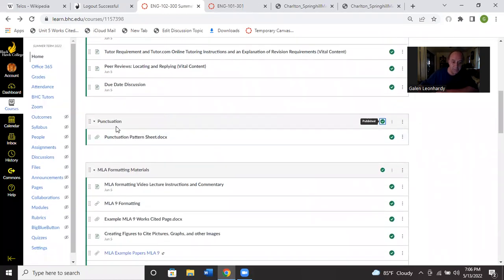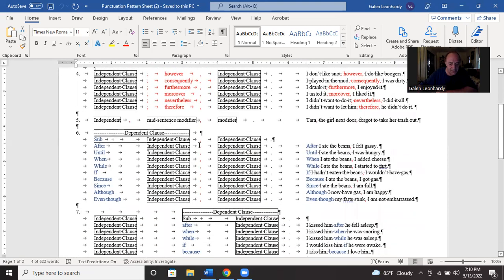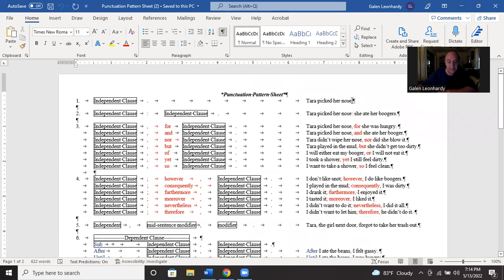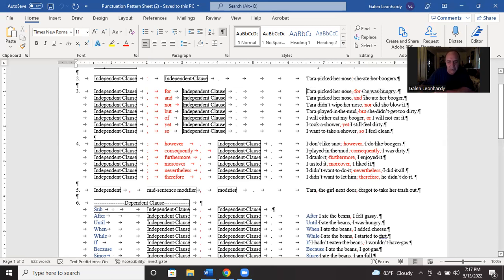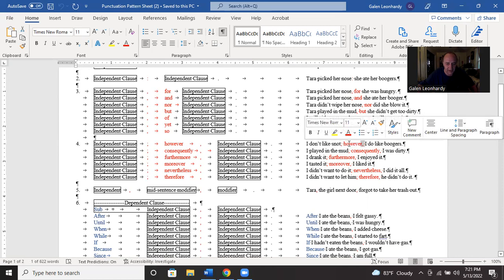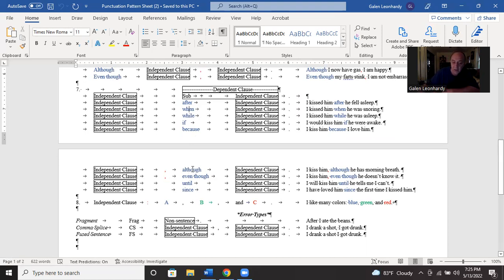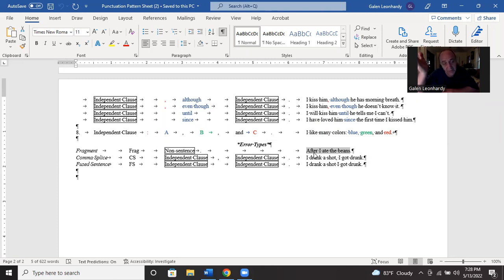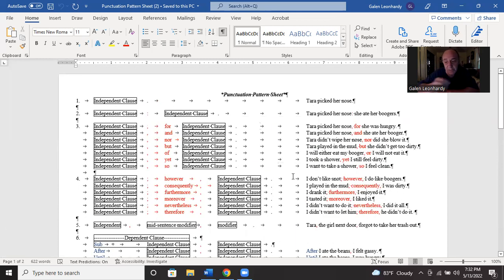Basic Punctuation, Errors, and Sentence Structure Explained in Less Than 30 Minutes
Need help with basic punctuation like commas, semicolons, and colons? Want to learn how to compose sentences? Teachers and tutors saying your writing has fragments, comma splices, and/or fused sentences? This video explains punctuation and sentence construction using a punctuation pattern sheet. Two native-speaker tests and one structural test are covered, helping students identify independent and subordinate clauses (just called dependent clauses to keep it simple) as well as fragments, comma splices, and fused sentences. This introduction includes an "I Realize" test, a "Yes/No Question" test, and a basic "Structure" test. The structure test uses a "who/what?" pronoun test to identify subject noun phrases and a "do/did" test, which helps students get a feel for identifying verb phrases.